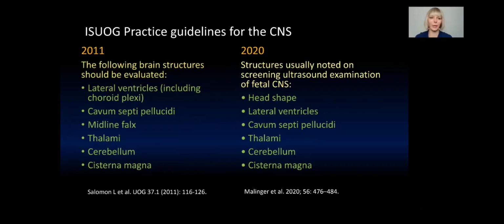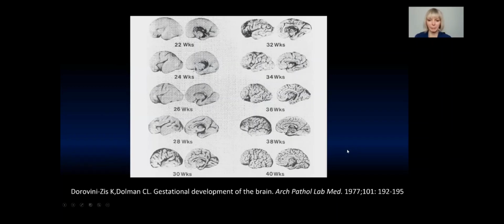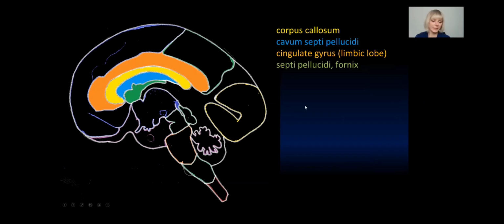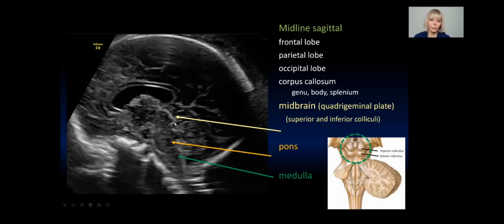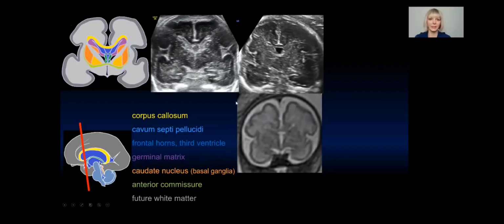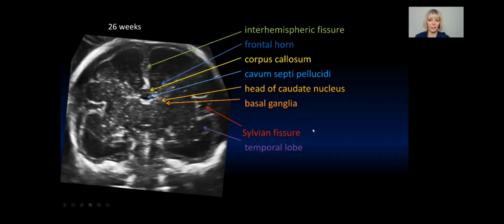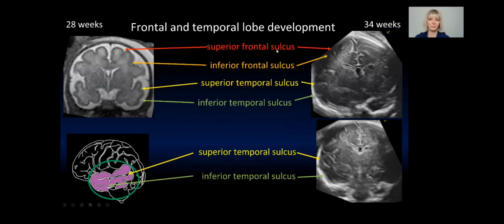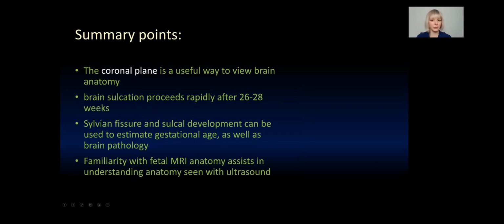Giải phẫu chi tiết não thai